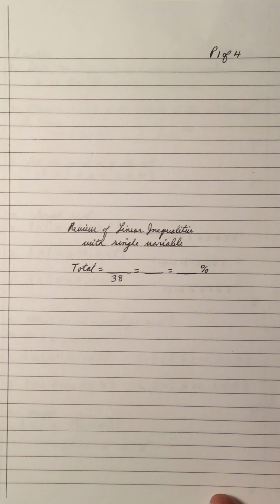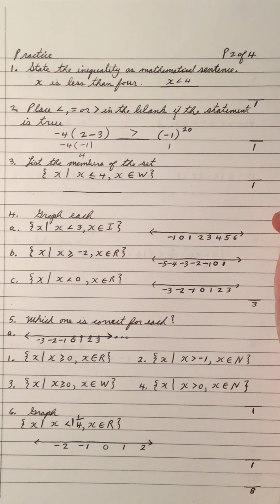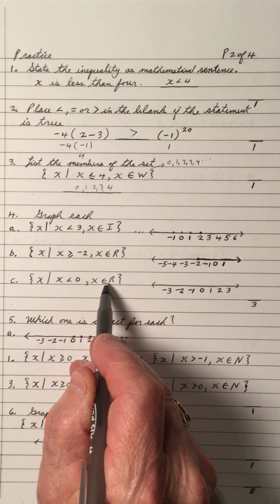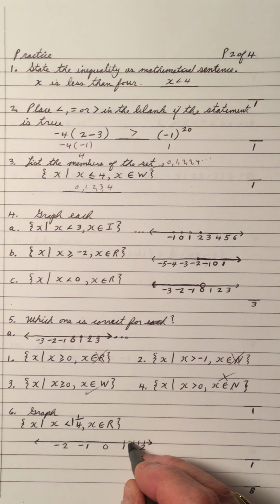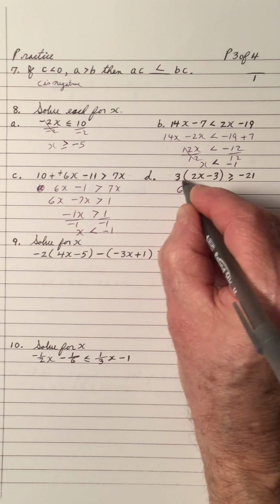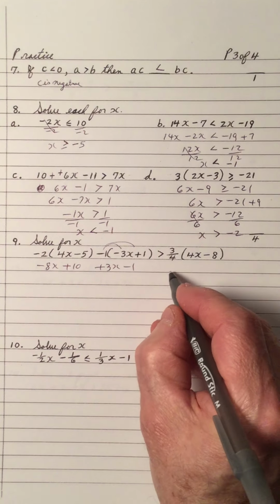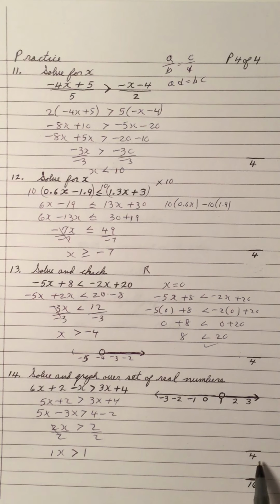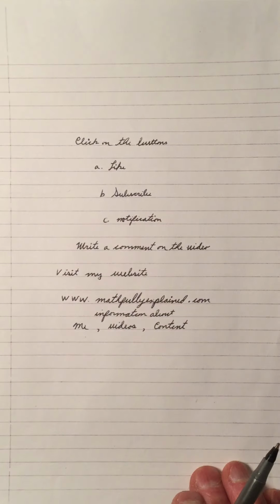Review of Linear Inequalities with Single Variable